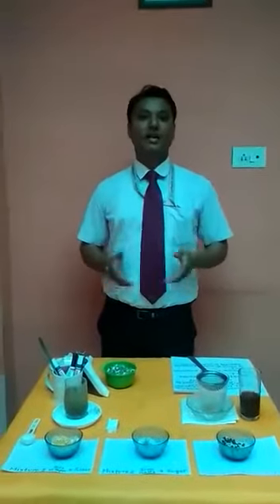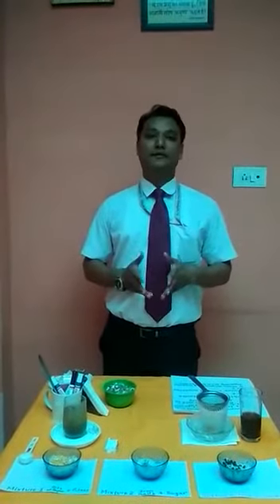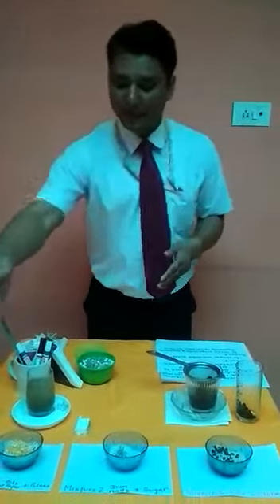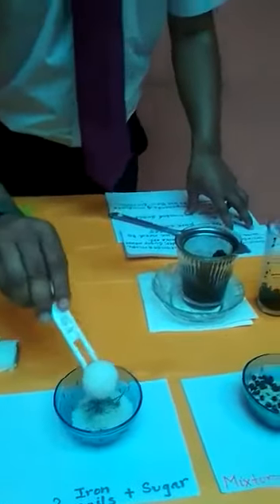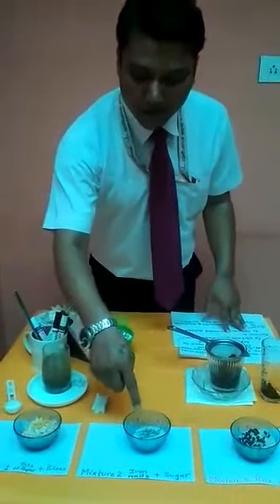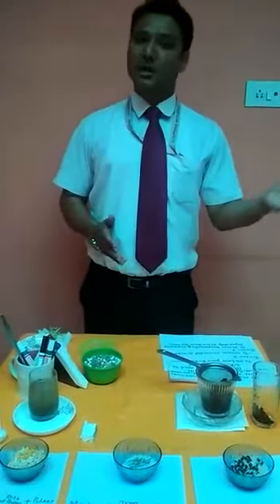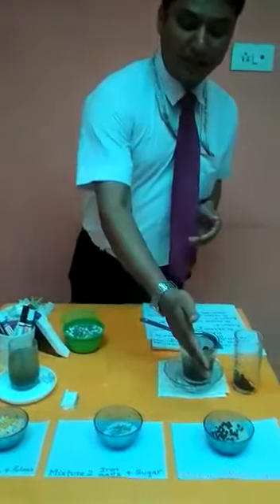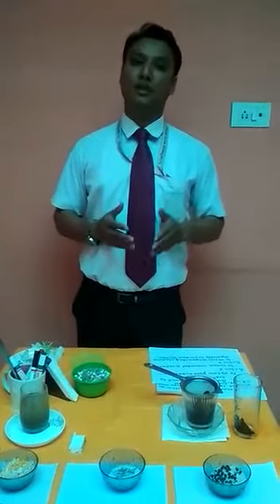Ch.5 Separation of Substances NCERT Class VI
Mixtures and Need of Separating Substances from a mixture.